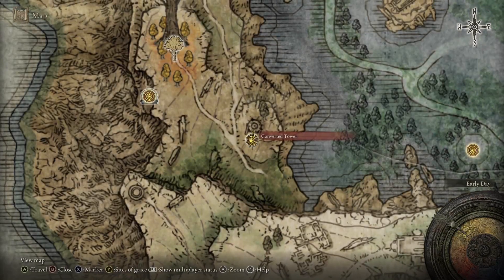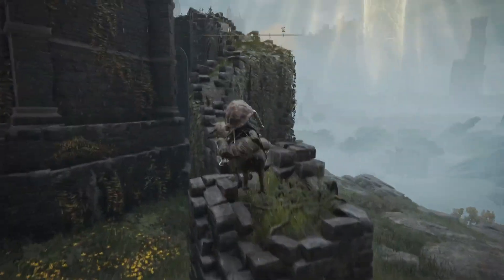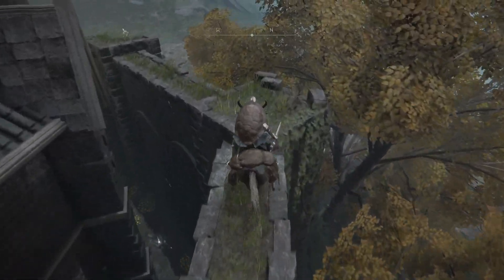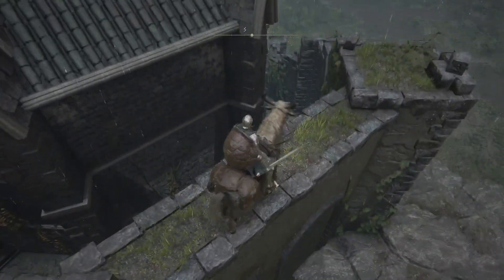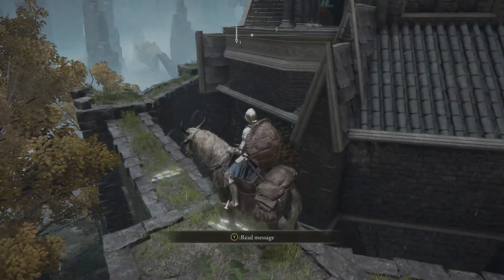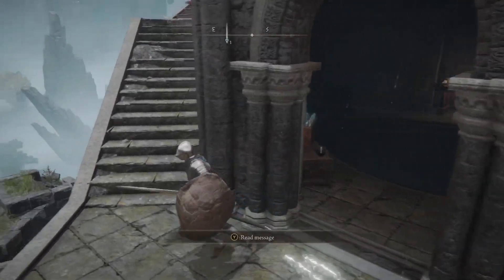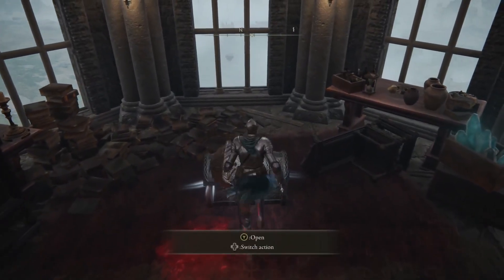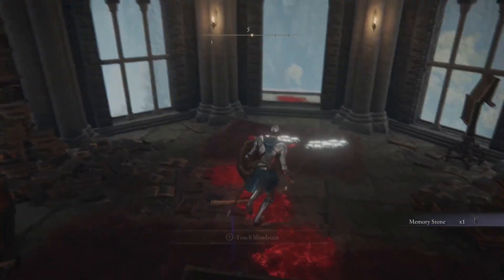Converted Tower Memory Stone Guide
A little guide to grab one of the memory stones in elden ring to increase spell slots